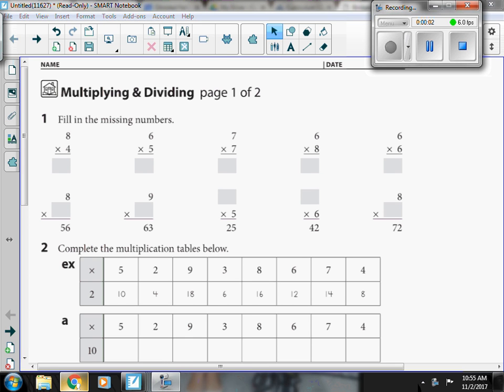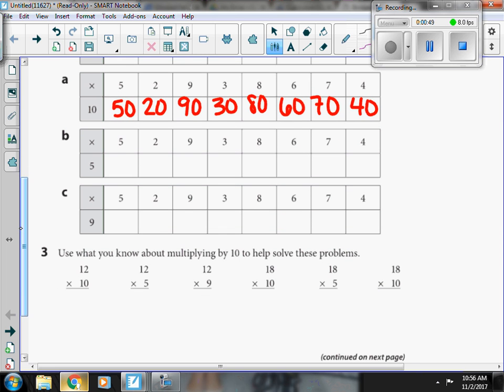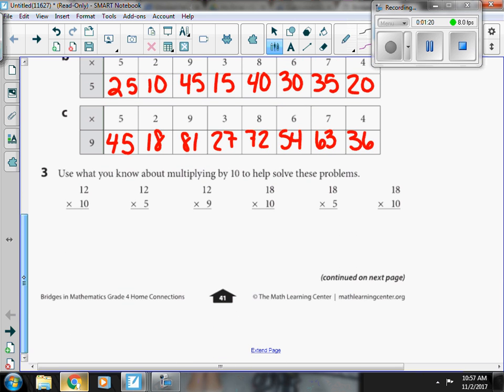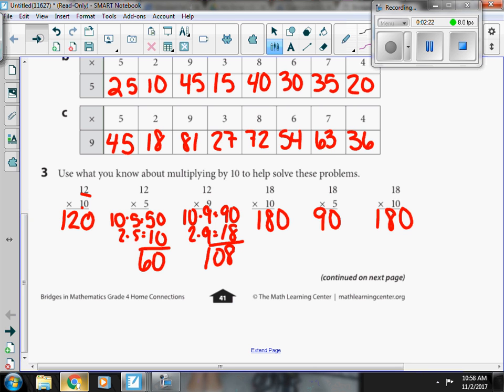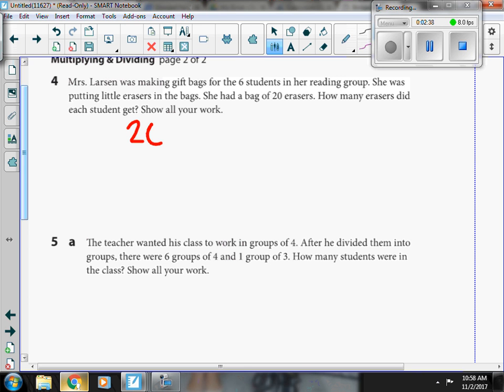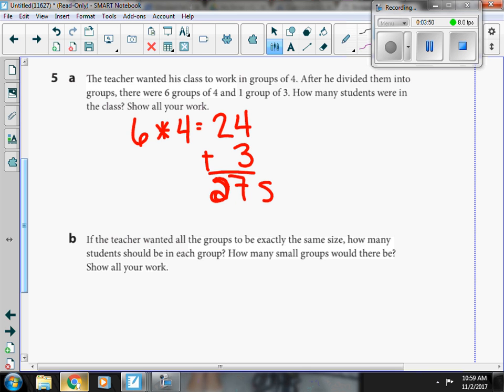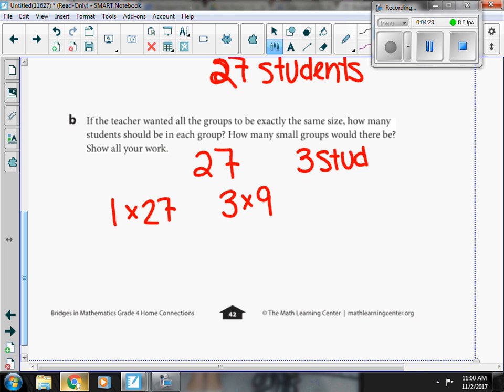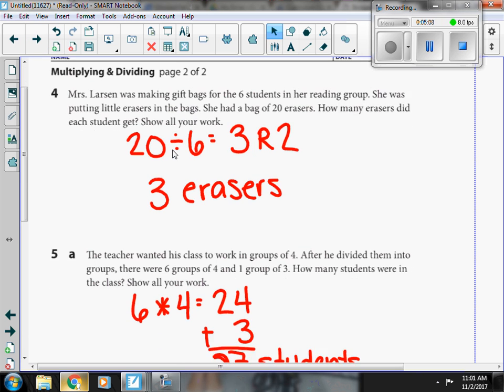Unit 2 pages 41 42